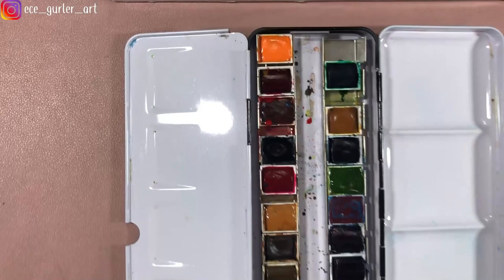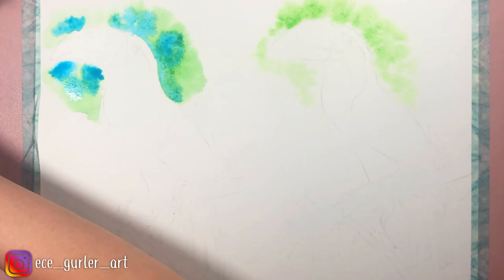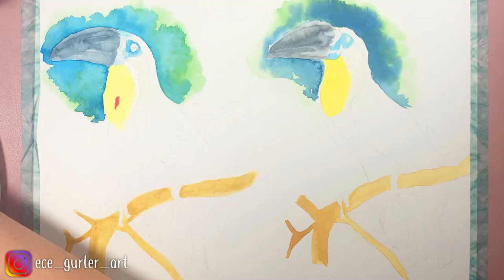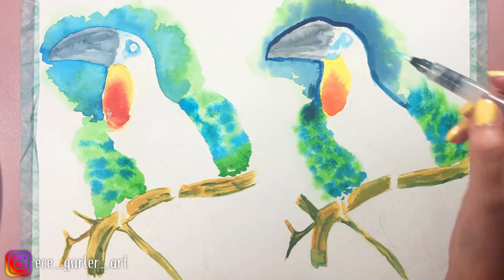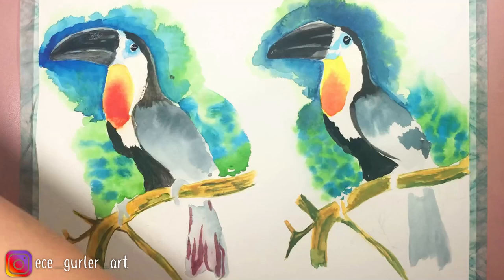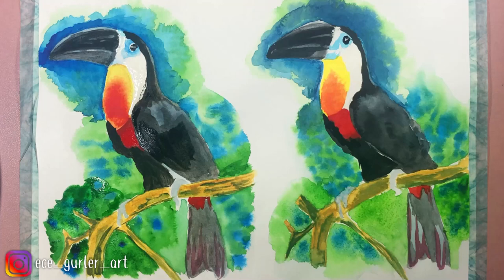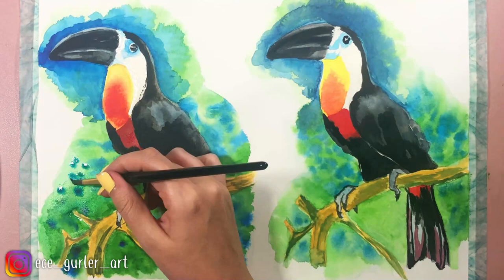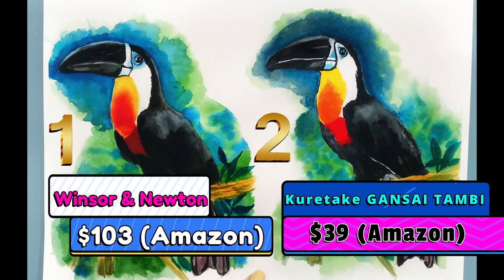I compared Winsor & Newton with the cheaper Kuretake GANSAI TAMBI brand!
This is a watercolor comparison video. Why buy expensive? Doesn't a cheaper watercolor paint do the same job? Let's answer this question right here, right now, in this video: "WATERCOLOR COMPARISON - I compared Winsor & Newton with cheaper Kuretake GANSAI TAMBI brand!" While doing this watercolor review, keys to painting birds with watercolor is also going to be explained step by step!

Intro: 00:00
Tutorial: 00:45
Reveal: 10:37

o Kuretake Gansai Tambi Watercolor set of 36
o Winsor & Newton Watercolor set of 24
o Winsor & Newton Art Masking Fluid
o Water Brush Pens by Chromatek. Set of 6 Aqua Pen Painting Brushes
o Arches Watercolor Paper Pad, 140 pound, Hot Press, 10"x14"
o Artify 12 Pcs Paint Brush Set
o Molshine Set of 6 (7.6yd/roll) Natural Color Washi Masking Tape
o Tissue

Here are the colors I used:
                   1. Winsor & Newton - 2. Kuretake Gansai Tambi
For the background:
o 1. Perm Sap Green - 2.Sap Green Deep
o 1. Winsor Blue - 2. Prussian Blue

For the branch:
o 1.Yellow Ochre - 2. Yellow Ochre
o 1.Olive Green - 2. Olive Green

For the bird:
o  1. Winsor Red - 2. Red
o  1.Aureolin Yellow - 2. Aureolin
o 1. Ivory Black - 2. Black
o 1. Payne's Grey - 2. Indigo + black

For the leaves: same colors ad the background

Ece Gurler
Artist & Author